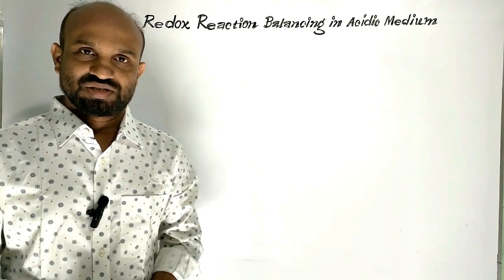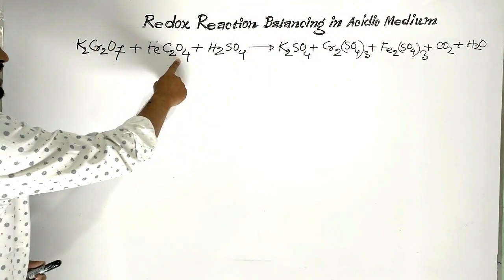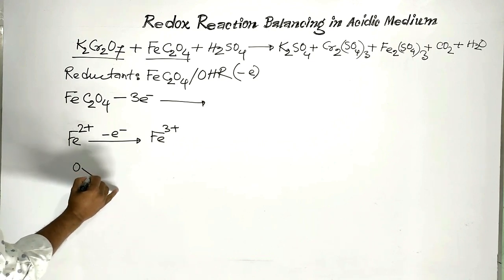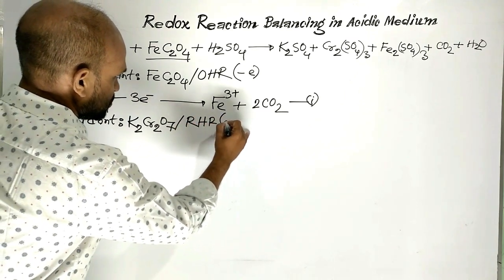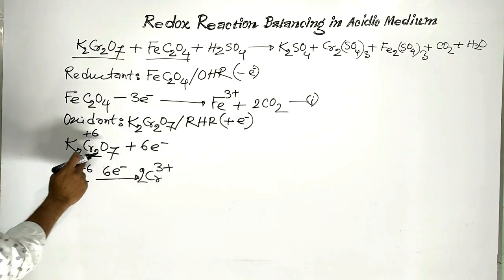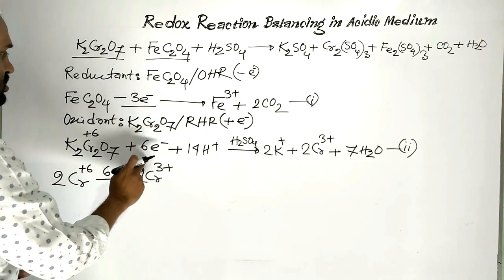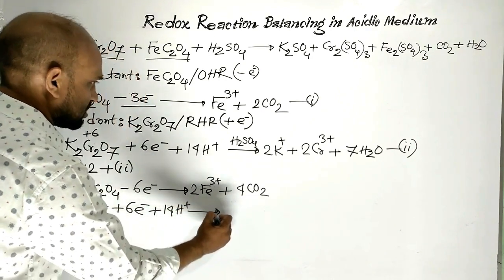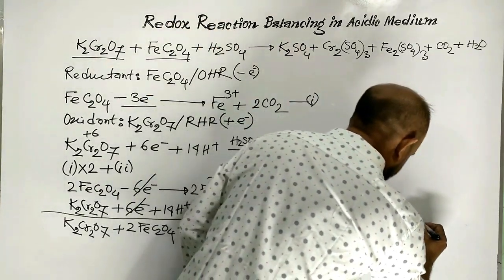Lesson 25: Redox Reaction of K2Cr2O7 & FeC2O4 | Topic: Redox Reaction | Qntve Chemistry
Topic: Oxidation & Reduction | HSC Chemistry | 2nd Paper | Quantitative Chemistry: Redox Reaction of K2Cr2O7 & FeC2O4